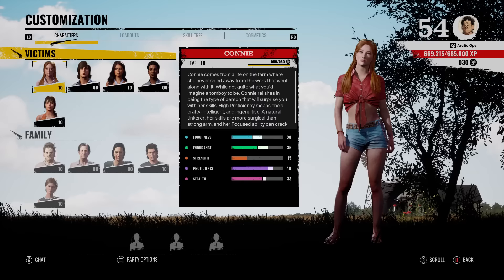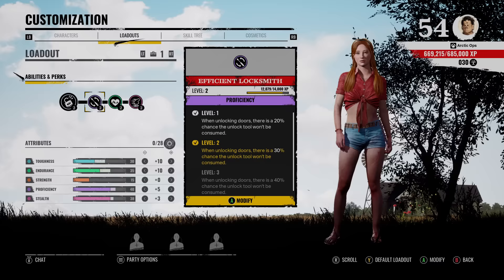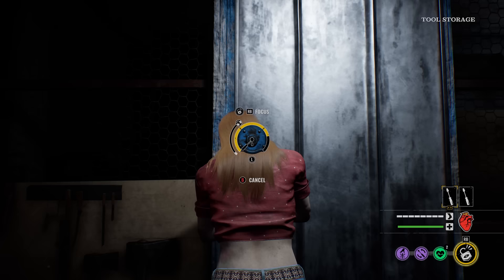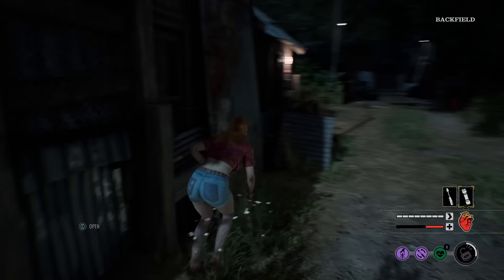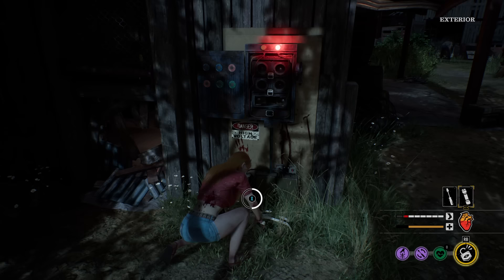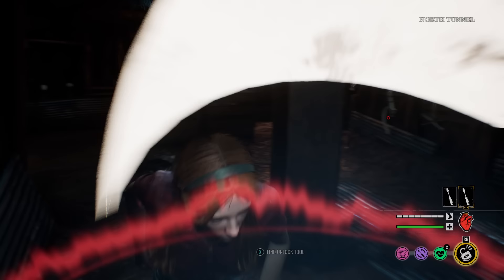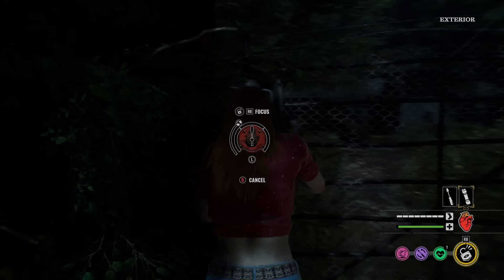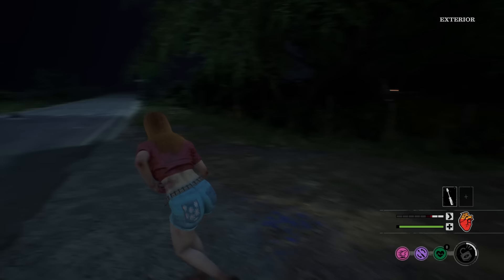Connie's Perfect Lockpick Build - The Texas Chainsaw Massacre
This Connie lockpicking build is really good to counteract the hitchhiker, the cook, and opening doors. Enjoy this connie gameplay of the texas chainsaw massacre game